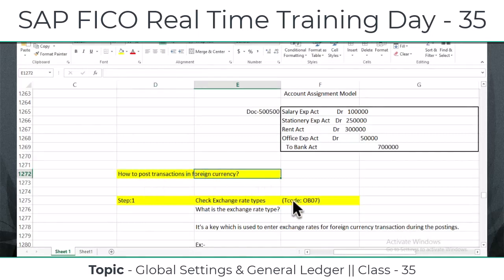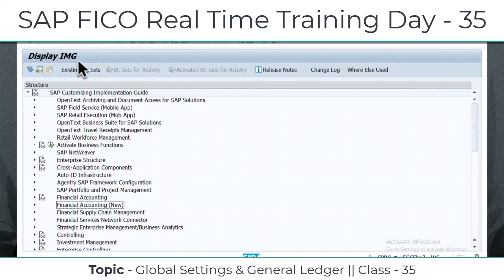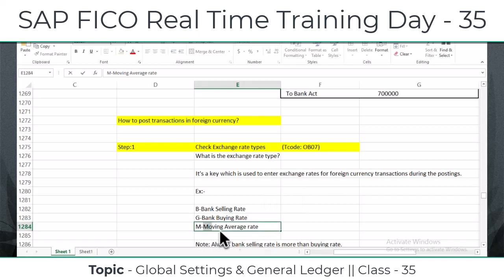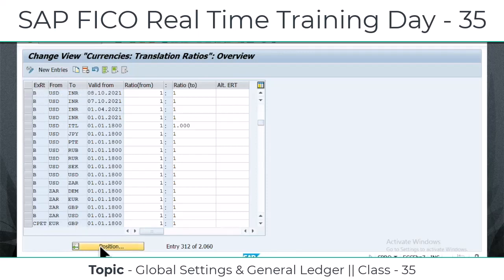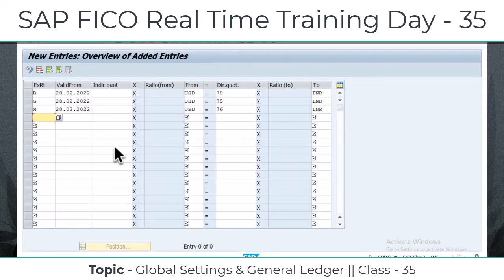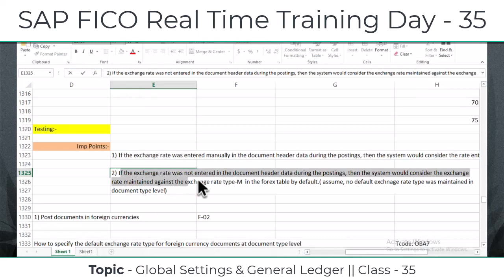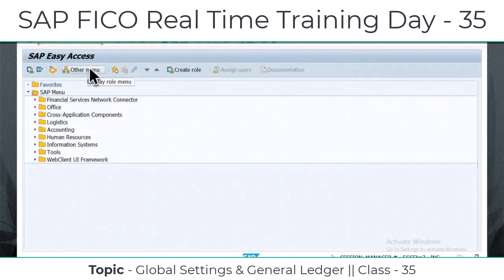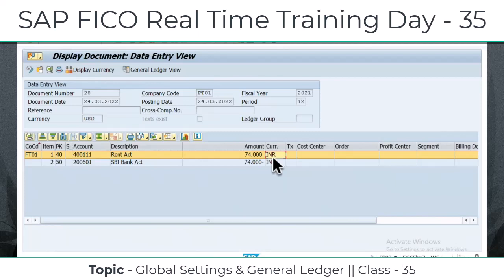SAP FICO Realtime Training Course Day 35 || Topic - General Ledger & Global Settings